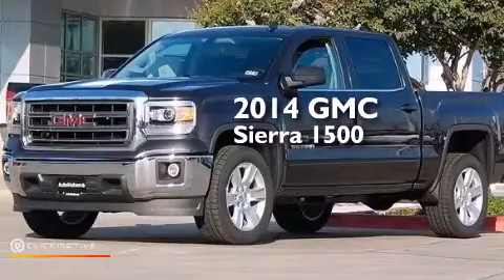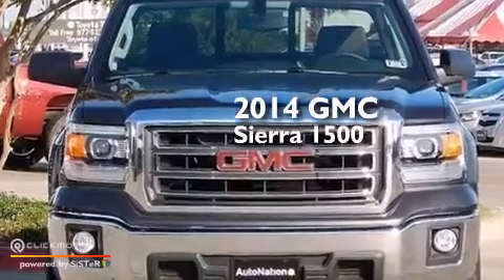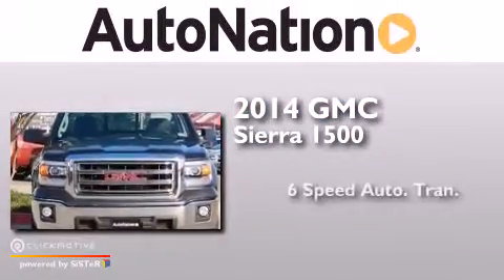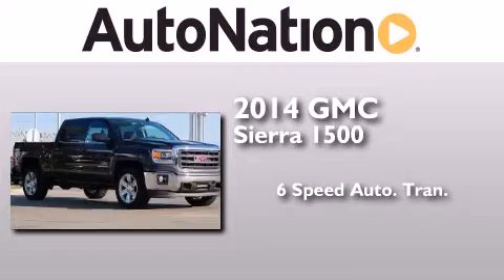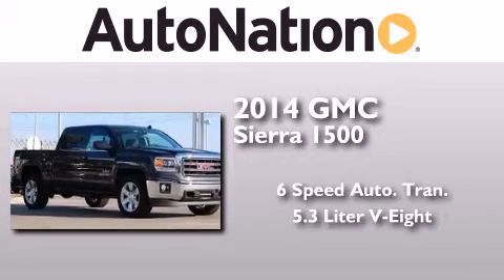2014 GMC Sierra 1500 Corpus Christi TX 78412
We have been honored to serve the Corpus Christi TX area , we promise that your experience at our dealership will exceed your expectations ! Year : 2014 Make : GMC Model : Sierra 1500 Engine : Gas/Ethanol V8 5.3L/325 Trans . : Automatic Exterior : Iridium Metallic Miles : 6 Interior : Jet Black Champion Chevrolet Cadillac 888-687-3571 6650 South Padre Island Drive Corpus Christi , TX 78412